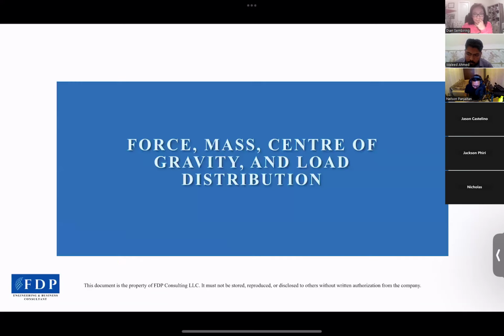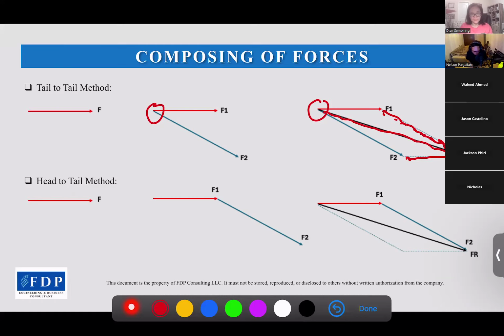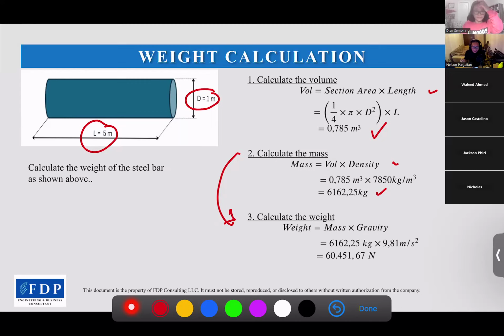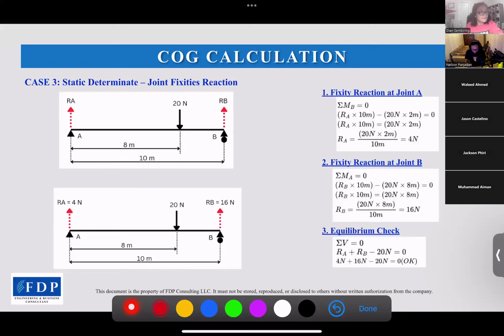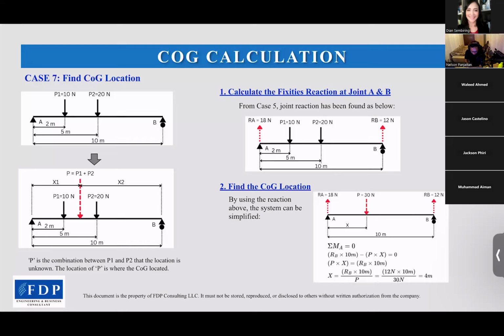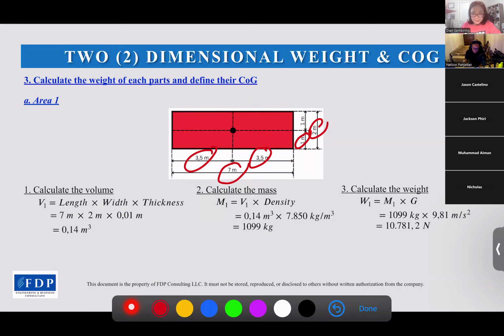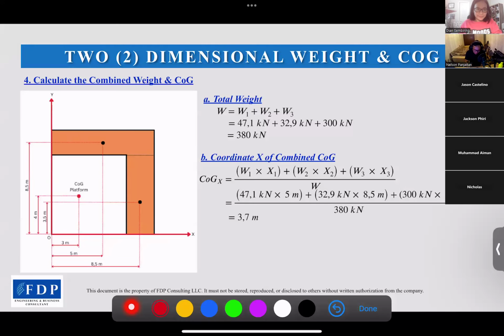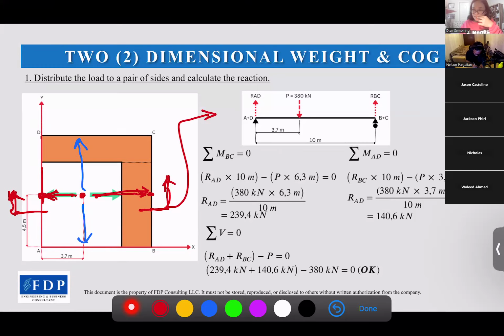Day 1_Batch #1 Basic Lifting Engineering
Level up your skills the brilliant (and fun) way!

Hey there, future lifting legends!

This is your go-to channel to learn everything about Basic Lifting Engineering — made simple, practical, and engaging.

Whether you're an engineering student, a fresh grad, or a field crew ready to upskill, we’ve got your back.

FDP Consulting Team